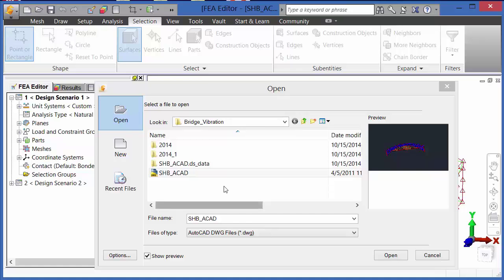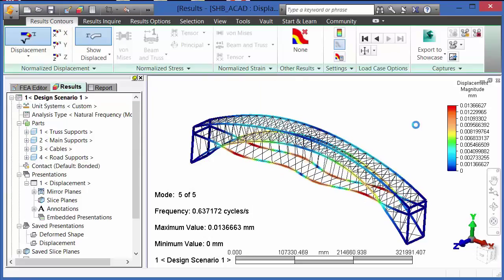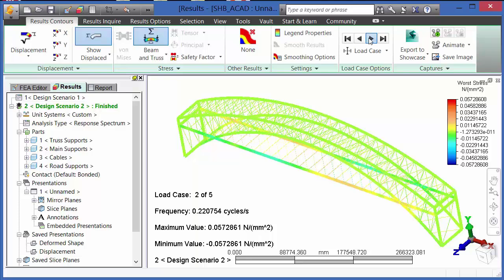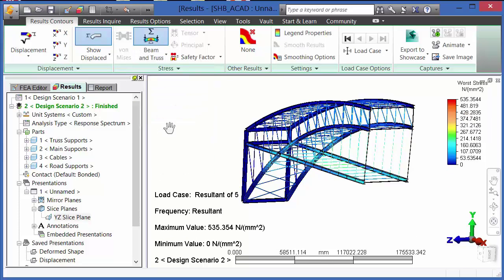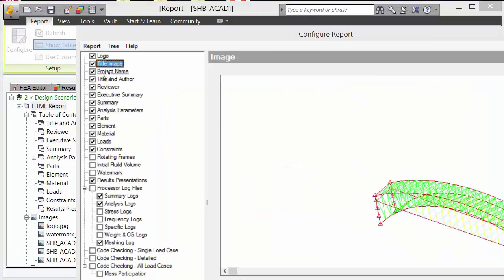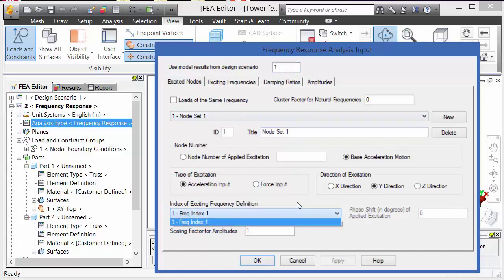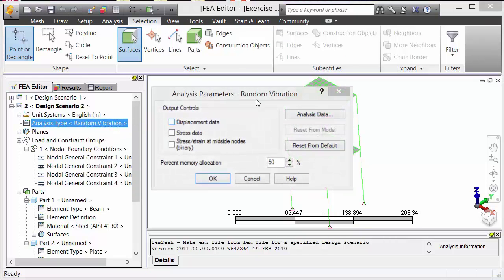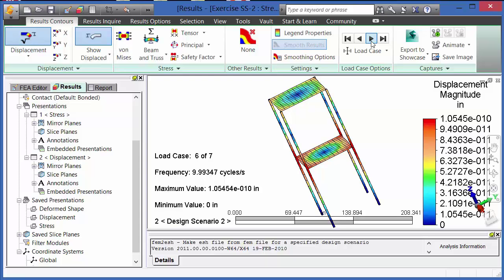Vibration Analysis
Autodesk Simulation Mechanical offers a number of linear dynamics solutions, including random vibration.  Check it out here.